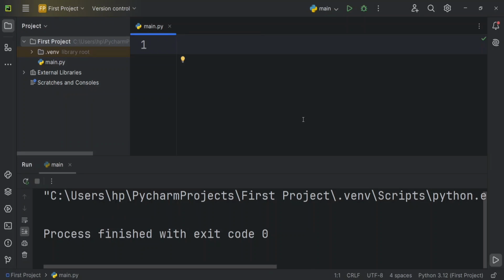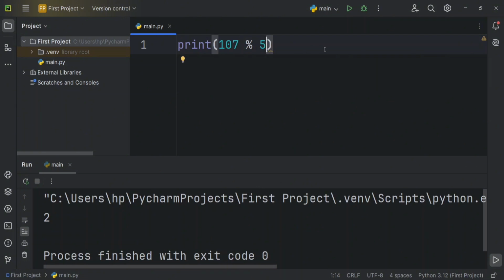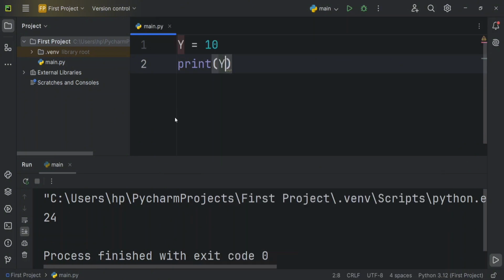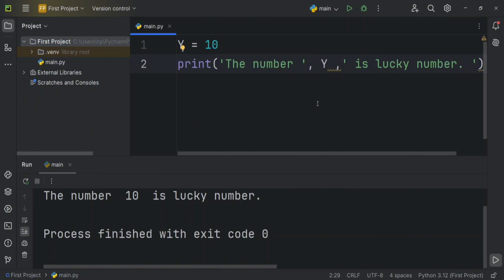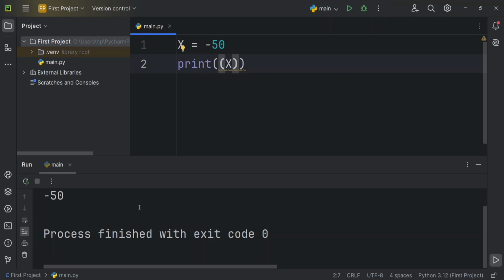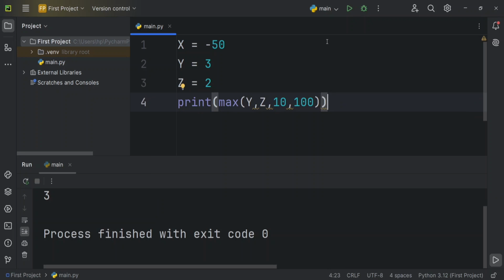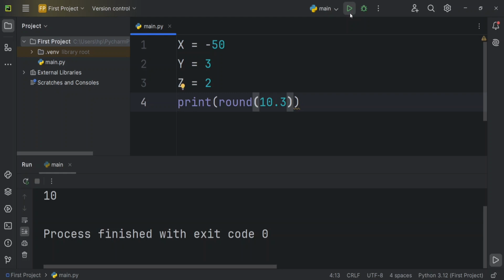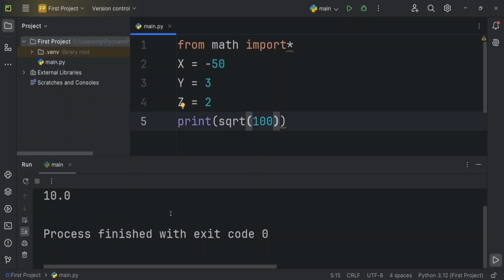Working with Numbers in Python 2024!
In this comprehensive tutorial, we will delve into the world of working with numbers in Python. Whether you are a beginner or an experienced programmer, this video will provide you with a thorough understanding of how to manipulate and utilize numerical data in Python. We will cover essential topics such as arithmetic operations, mathematical functions, working with integers and floating-point numbers, and more.

Throughout the video, we will walk you through practical examples and real-world scenarios to demonstrate the power and flexibility of Python when it comes to handling numerical data. You will learn how to perform basic calculations, utilize built-in mathematical functions, and explore advanced concepts such as working with complex numbers and using external libraries for specialized numerical tasks.

Additionally, we will discuss best practices for numerical data manipulation, error handling, and optimizing performance to ensure that you are equipped with the knowledge and skills to effectively work with numbers in Python.

Whether you are a student, a data scientist, or a software developer, this video will equip you with the essential tools and techniques to confidently work with numerical data in Python. By the end of this tutorial, you will have a solid foundation in working with numbers and be ready to apply your newfound knowledge to a wide range of projects and applications. Join us on this journey to master the art of working with numbers in Python!